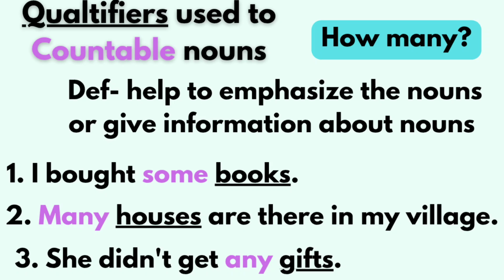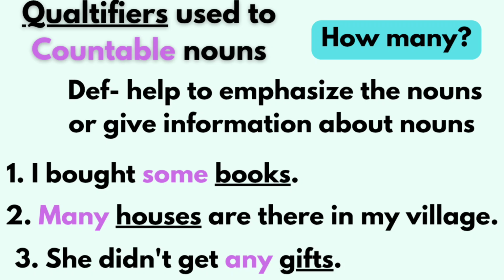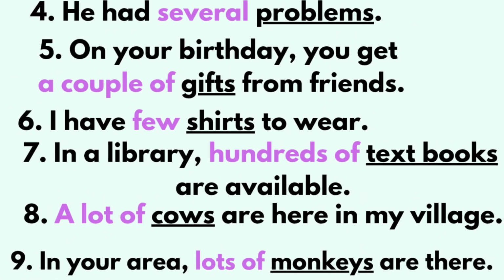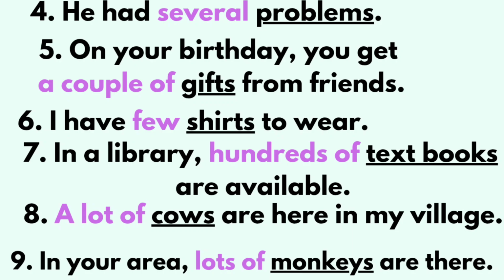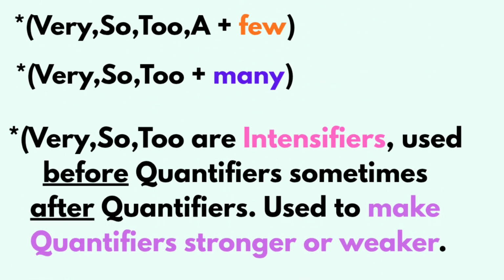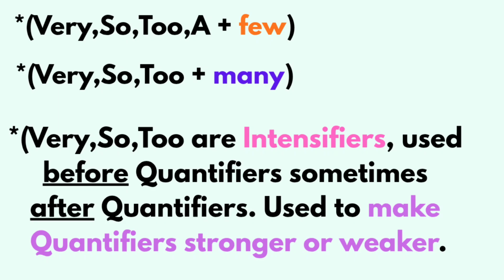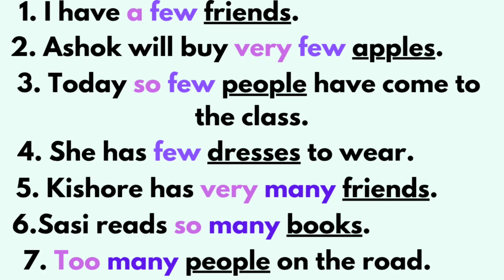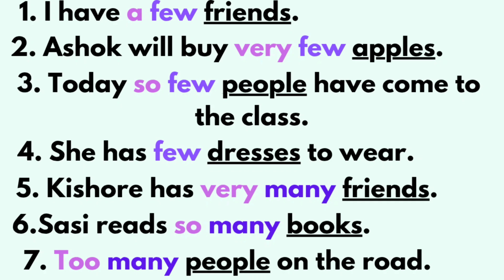Countable nouns Quantifiers | Very,So,Too+ Few and Many | Spoken English Grammer